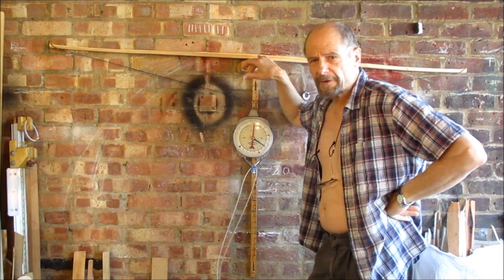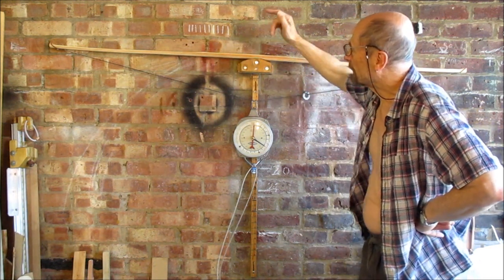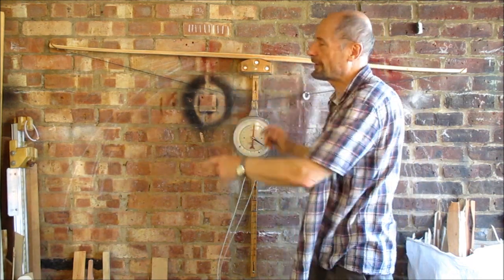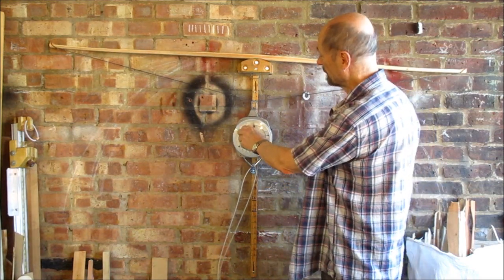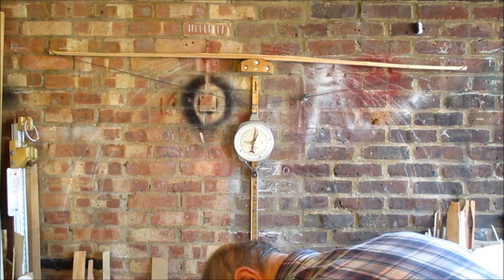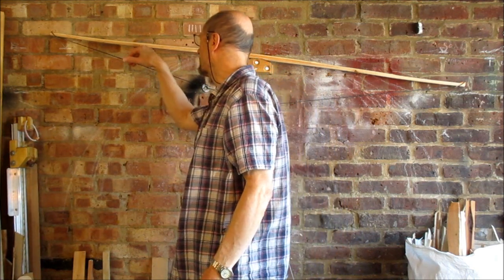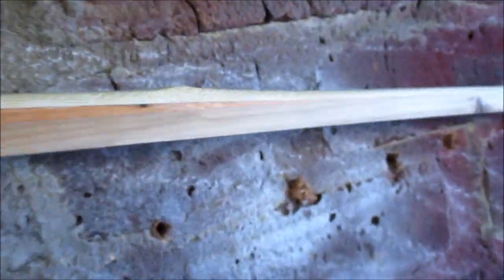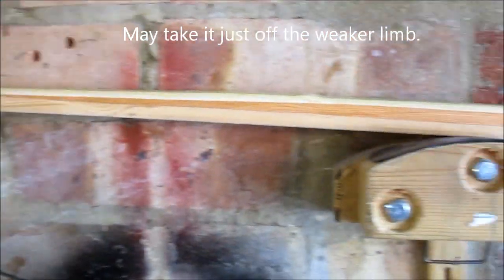35# boo yew ELB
First time on the tiller for a Bamboo backed Yew ELB made from some scruffy billets.